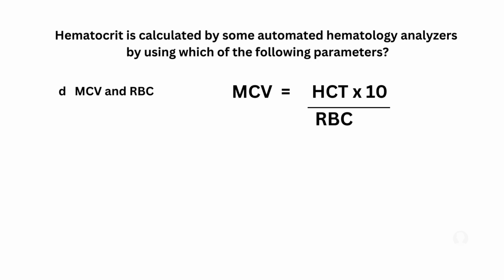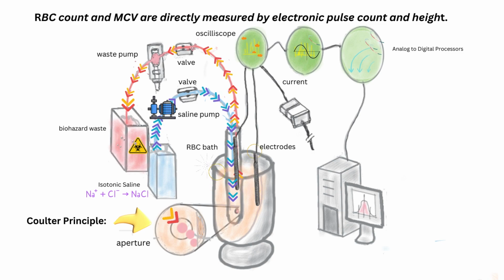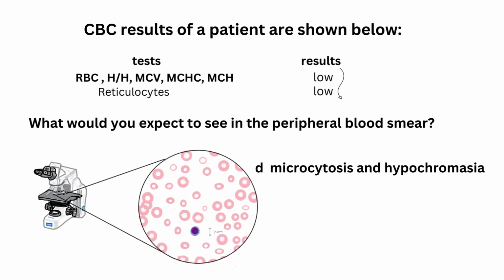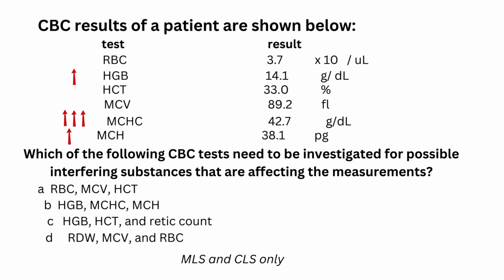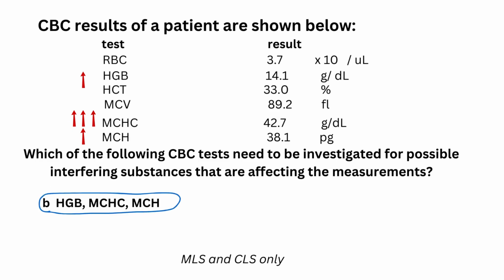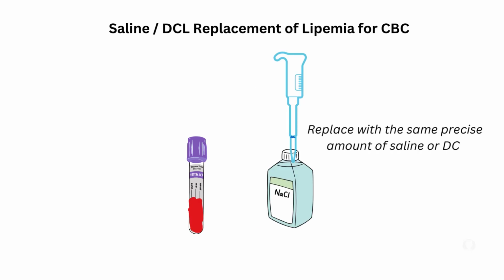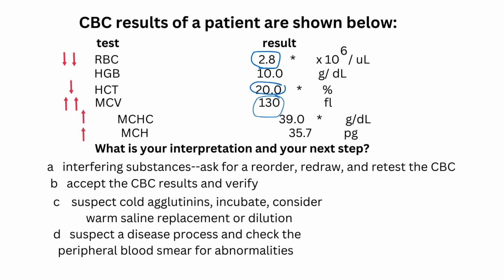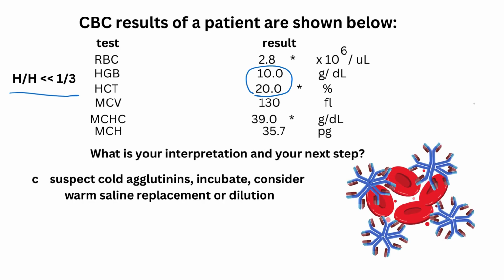Q & A RBC Indices!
Medical Lab Science Quick Review offers an efficient whiteboard learning video to help you prepare for ASCP and CLS license exams.
The Q&A session is a follow-up the presentation for RBC Indices from a Clinical Lab perspective. CLS, MLS(ASCP), MLT(ASCP),  International candidates, and anybody interested in learning about key Hematology concepts are welcomed to join!